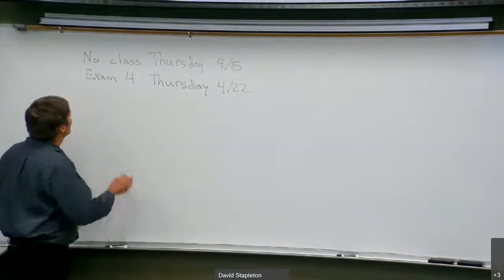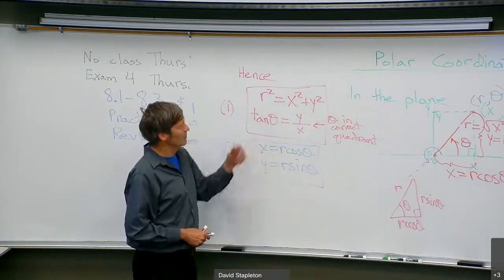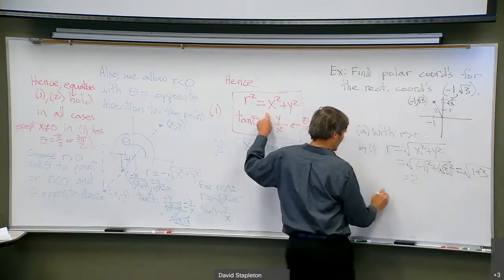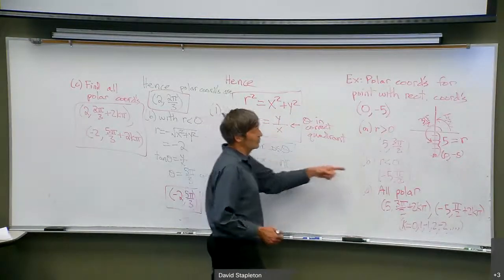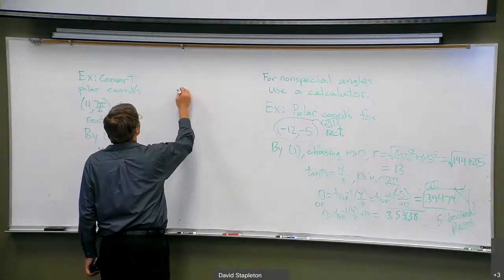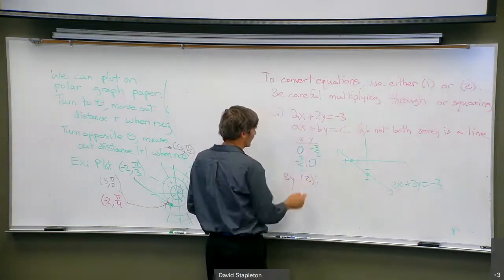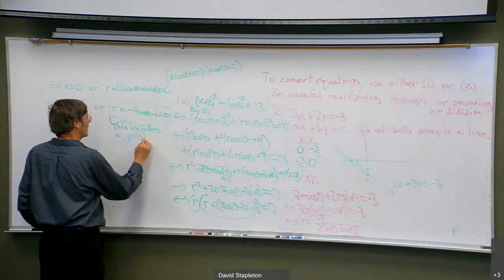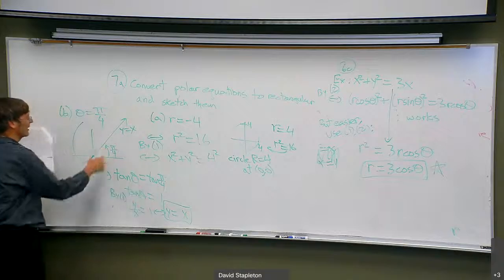8 3 Polar Coords and Polar Graphs